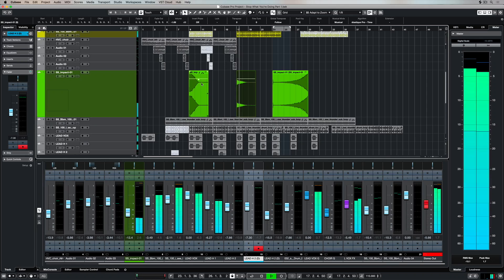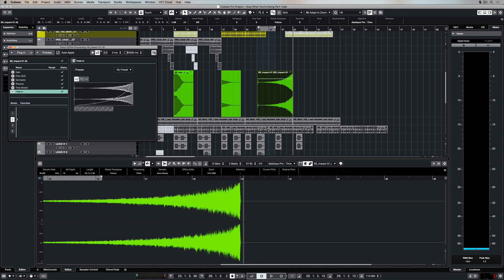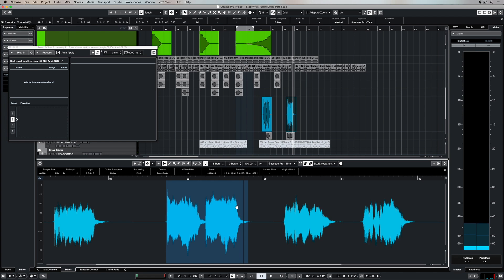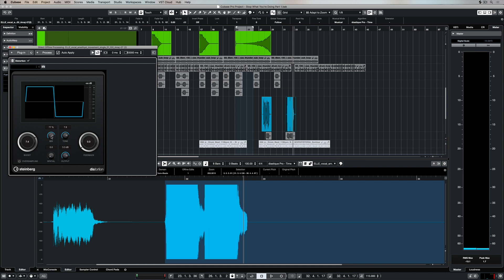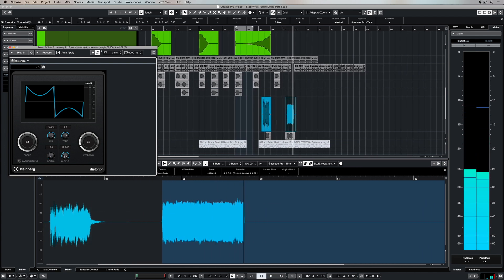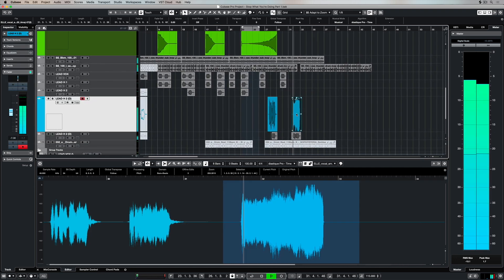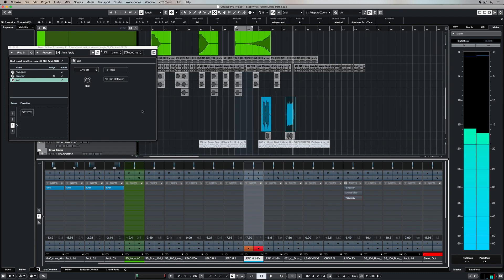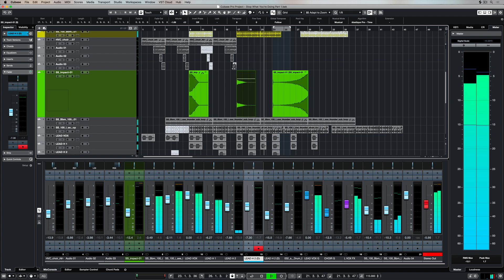Adding Effects to Sections of Audio in Cubase | Music Production for Beginners 3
This music production for beginners video looks at adding effects to sections of audio in Cubase or another DAW. This is different to adding audio effects as inserts, which affects the whole track. In Cubase, highlight the audio event and select the direct offline processing window. You can highlight just the section of audio you want to add plug-in effects to (for example if editing vocals) and see the waveform change in real time. Adding effects to an audio event like this by using offline processing in Cubase also means you can choose whether to make the change permanent or not. It’s a great way of working for both music production and sound design.